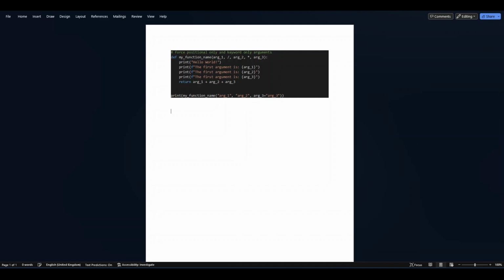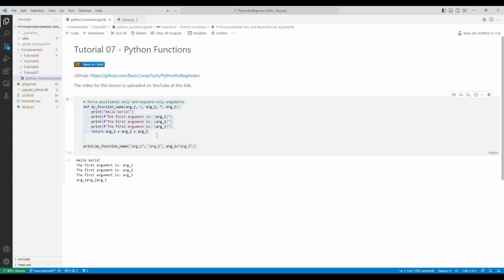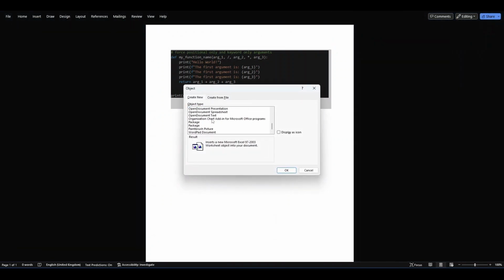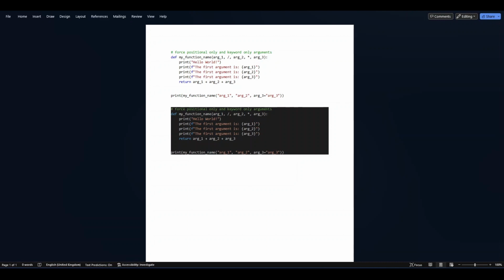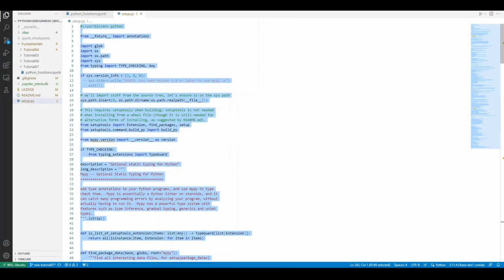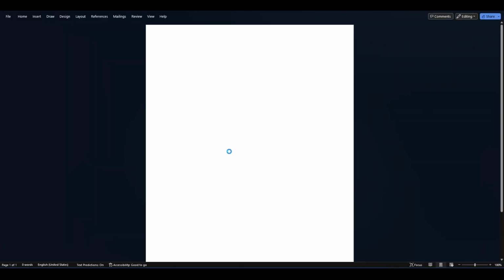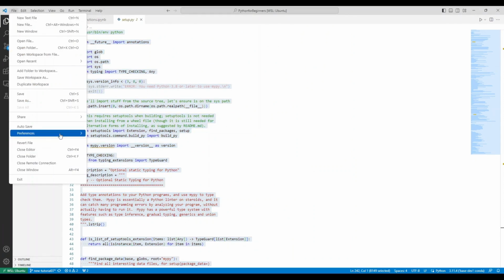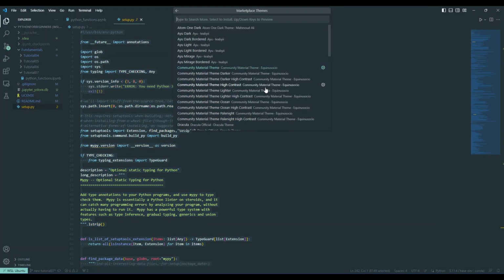Insert code snippets in a Word document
Chapters:
00:00 Introduction and Background
00:10 Insert Python Code in a Microsoft Word document
00:55 Insert Python Code in the light mode
02:00 Changing the theme for the code